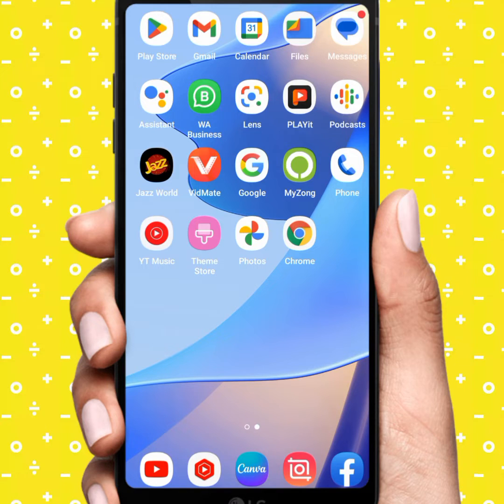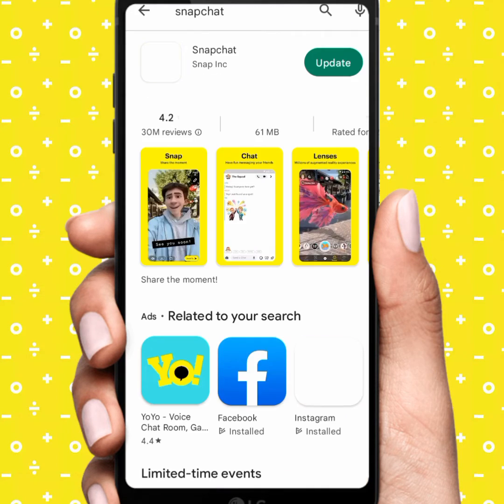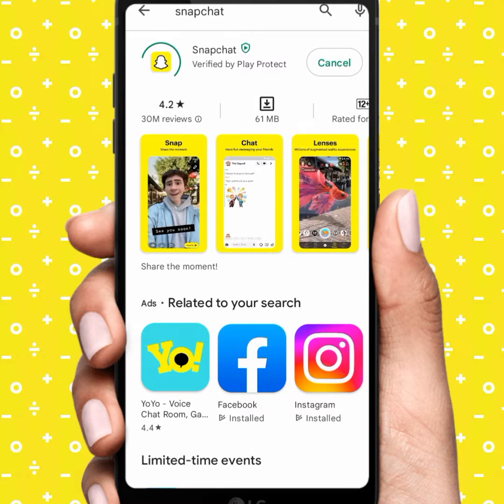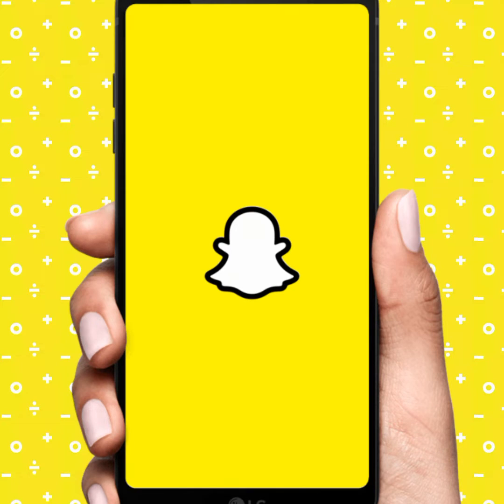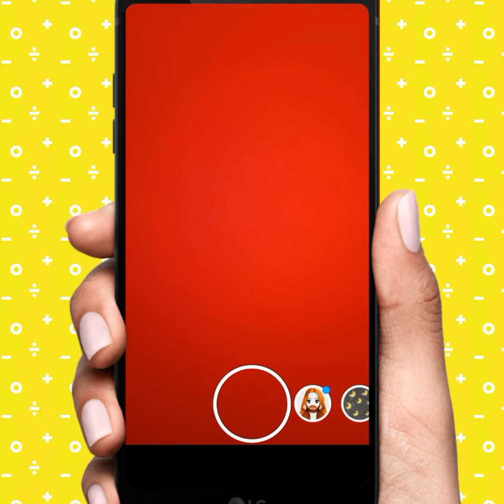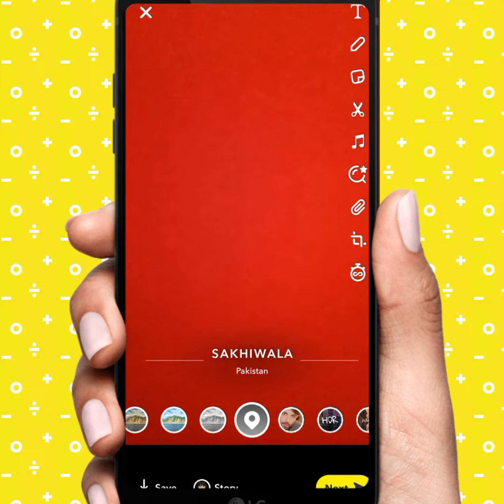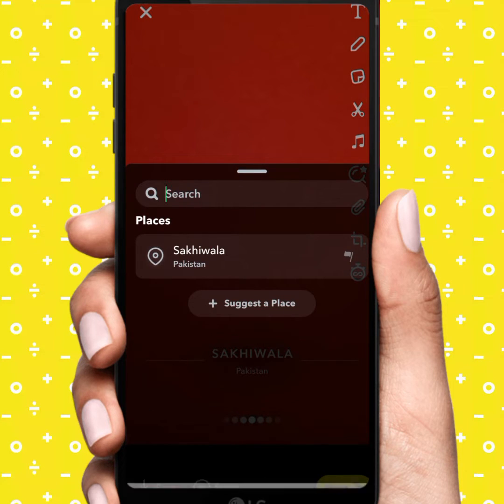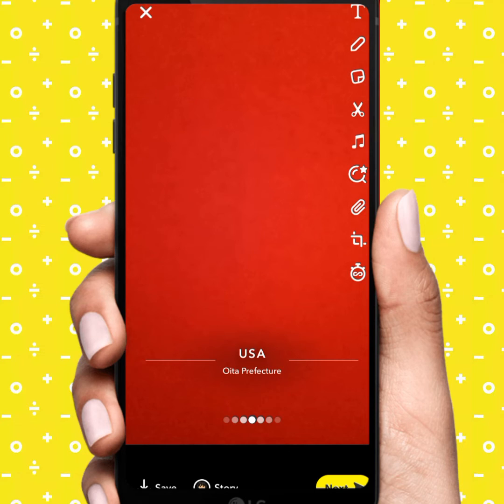How to Upload Fake Location On Snapchat | How to Make Fake Location On Snap iPhone | 2023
Hi Everyone Well Come to My Channel. In this video I gonna Show you " how to upload fake location on snapchat " on Your iPhone and Android Phone .